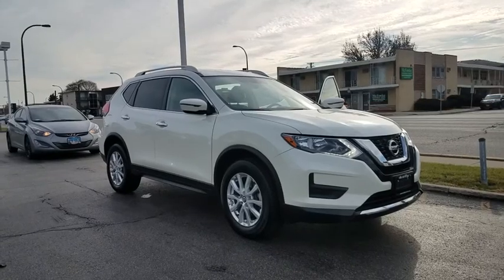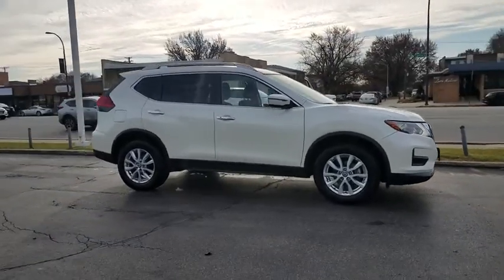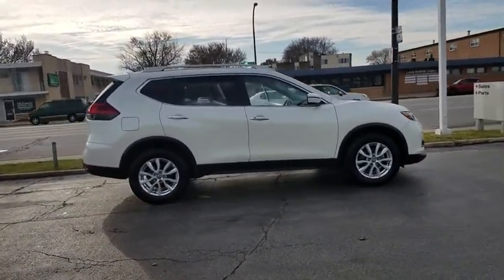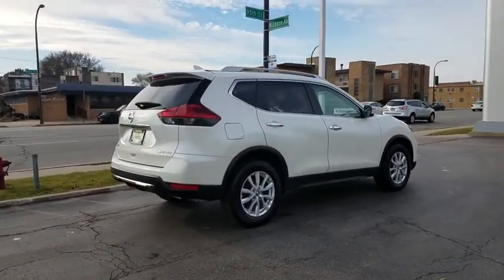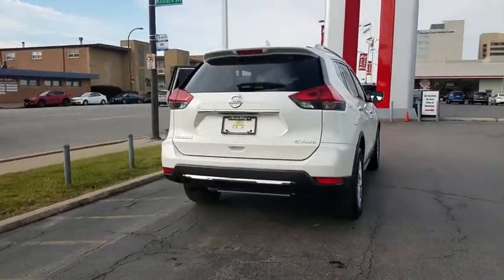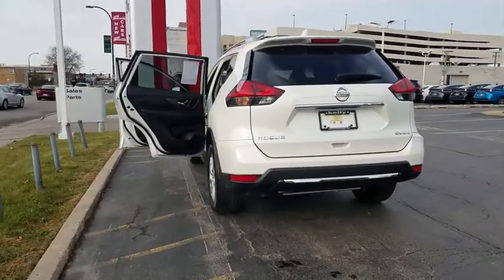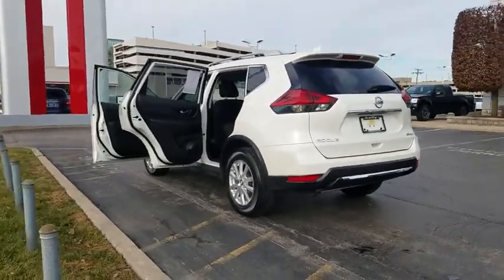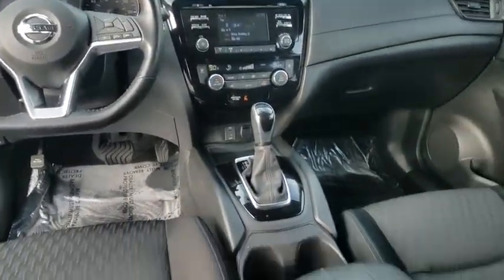2017 Nissan Rogue Oak Lawn, Countryside, Chicago, Orland Park, Alsip, IL P5790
Pearl White Used 2017 Nissan Rogue available in Oak Lawn, Illinois at Kelly Nissan Oak Lawn. Servicing the Countryside, Chicago, Orland Park, Alsip, IL area.

4300 W. 95th Street

*One Owner | Rearview Camera | Steering Wheel Audio | Heated Seats | Bluetooth*Our 2017 Nissan has aced its 167 Point Inspection qualifying it as a Certified Pre-Owned. This honor provides great peace of mind for consumers like you plus comes with a vehicle history report and adds an 84 month/100,000 Mile Limited Warranty. You will appreciate the 24/7 Roadside Assistance for the duration of the warranty which also includes trip interruption and rental car reimbursement. Don't forget to ask us about special financing! Eye-catching in Pearl White, our One Owner 2017 Nissan Rogue SV AWD turns heads everywhere you go! Powered by a strong 2.5 Liter 4 Cylinder that offers 170hp while connected to a seamless CVT that works perfectly to provide a compliant ride. You'll look forward to each day as this All Wheel Drive Crossover takes you further with its brilliant design and lets you skip the fuel station more often as it scores near 32mpg on the highway. This Rogue exudes innovation and refinement with its aggressive stance, alloy wheels, and distinctive smart auto headlights.Inside, our SV is tailored to your needs, featuring an innovative seating system that provides the ultimate in cargo and passenger versatility. You'll appreciate intelligent key with push-button start as well as remote engine start. Just imagine yourself behind the wheel, snug in your supportive heated seat, as you check out the Advanced Drive-Assist Display, listen to your favorite song on available satellite radio, or stay connected via Bluetooth hands-free.Safety in our Nissan is assured as you take on your next adventure. It has received excellent safety ratings due in part to its smart construction, blind-spot warning system, a rearview camera, rear cross-traffic alert, advanced airbag system, and vehicle dynamic control with traction control. It's practicality, efficiency, and capability wrapped into one stylish package! Built for those who expect excellence, our Rogue is certainly a smart choice. Kelly Nissan has one of Chicago's Largest New and Used car inventories to choose from. View our inventory